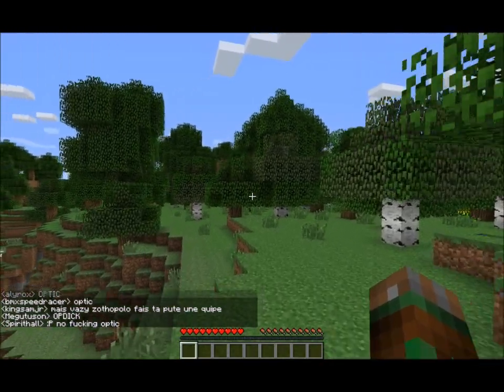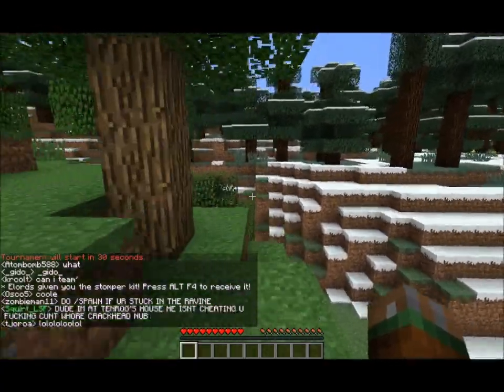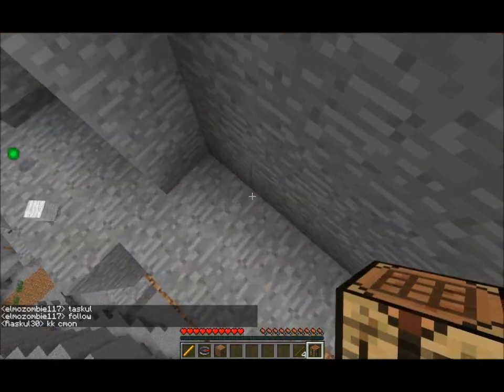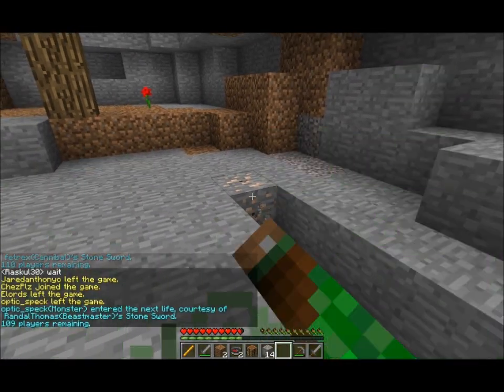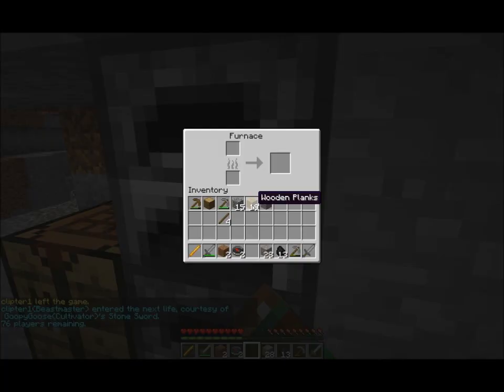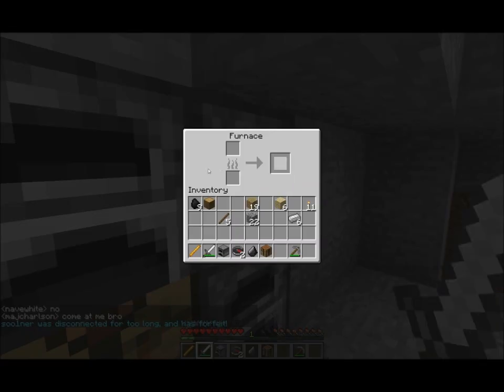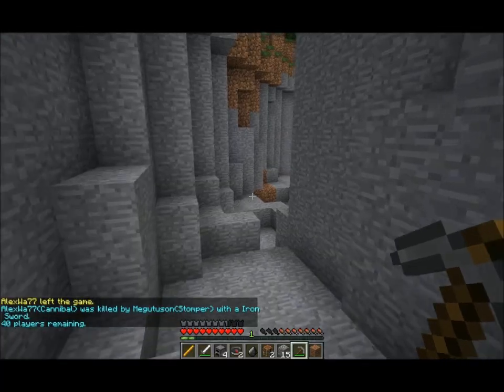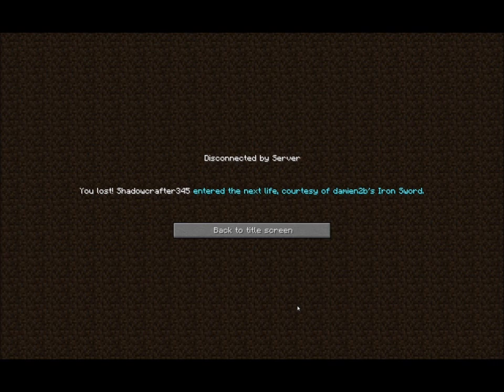Minecraft Hunger Games - Monk Kit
Shadowcrafter345 starts off a new series- Minecraft Hunger Games! Join him for a handful of useful tips and a review of the Monk kit!

Edited through Windows Movie Maker